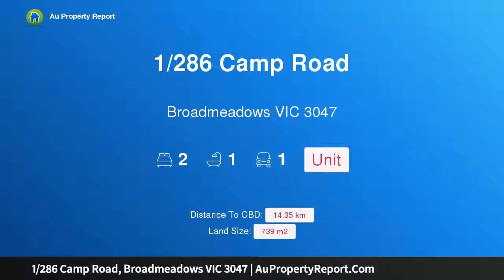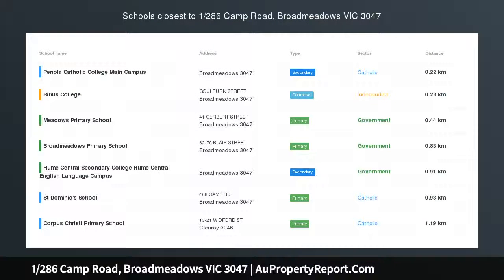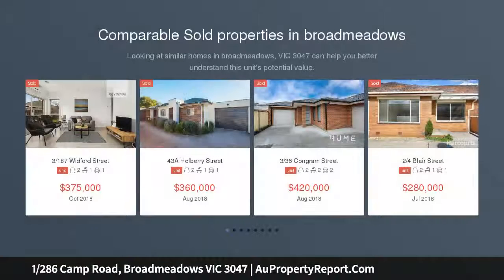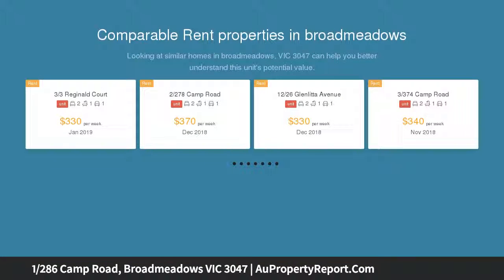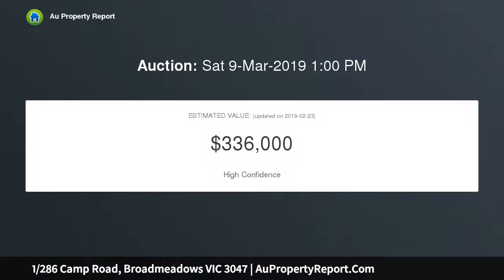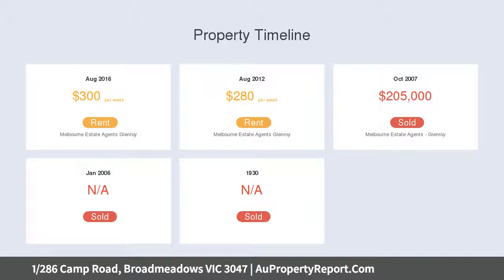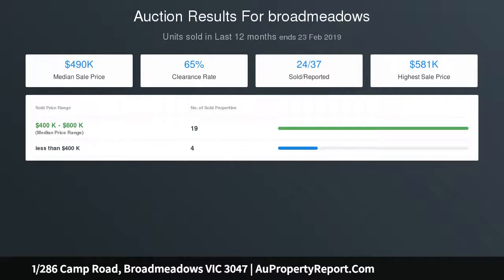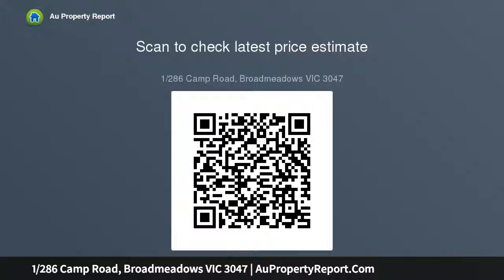1/286 Camp Road, Broadmeadows VIC 3047 | AuPropertyReport.Com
1/286 Camp Road, Broadmeadows VIC 3047
Property Type: unit
Bedrooms: 2
Bathrooms: 2
Car Space: 1
The Best of Beginnings